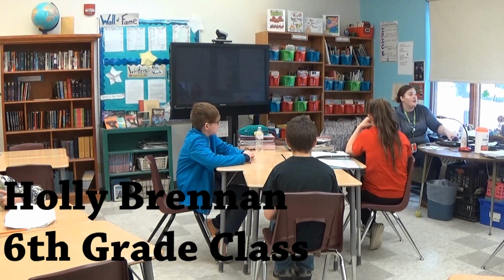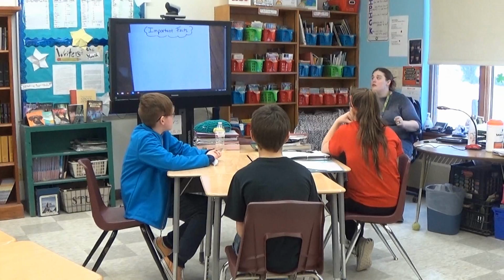Holly Brennan 6th Grade